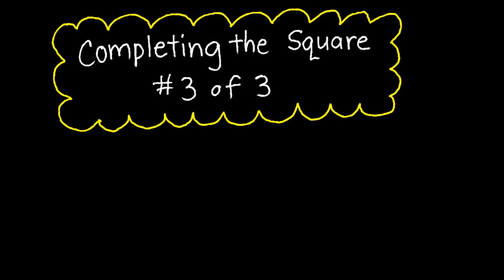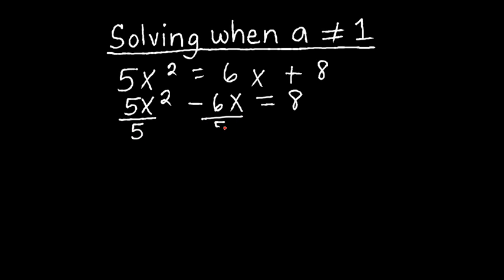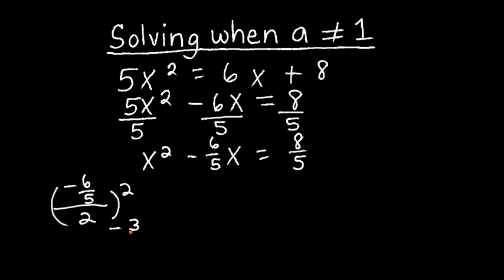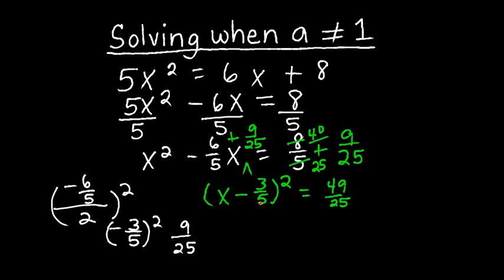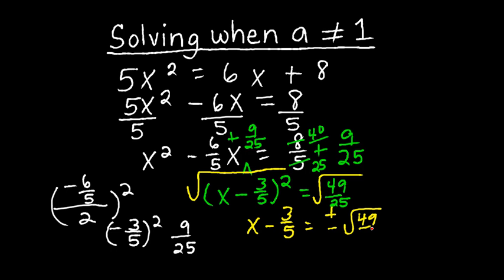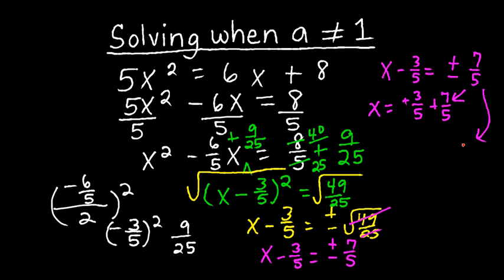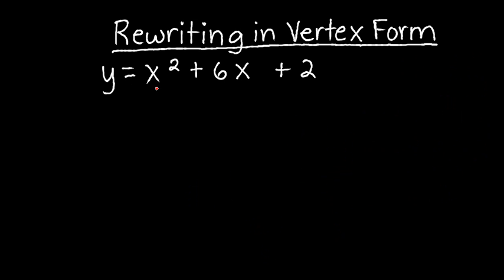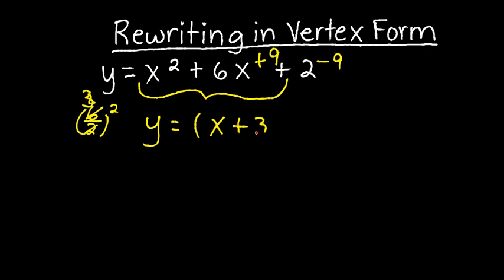Completing the Square (Part 3 of 3)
3rd video. shows how to complete the square when a is not 1 and how to use completing the square to rewrite an equation in vertex form.